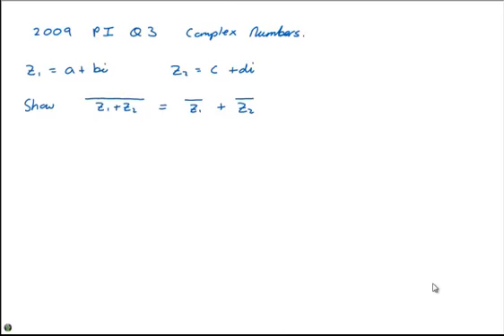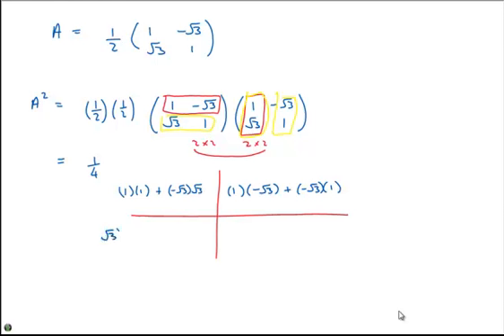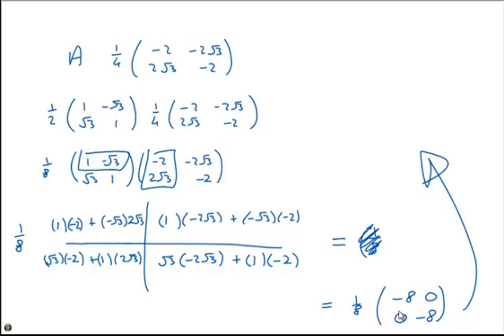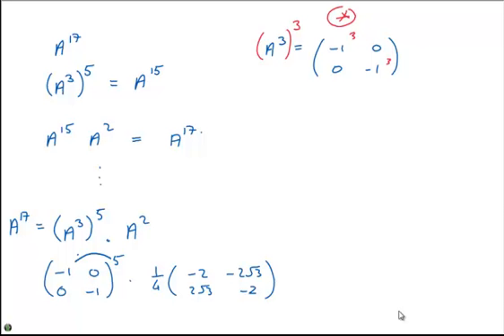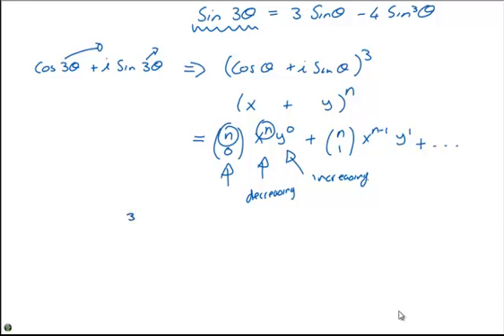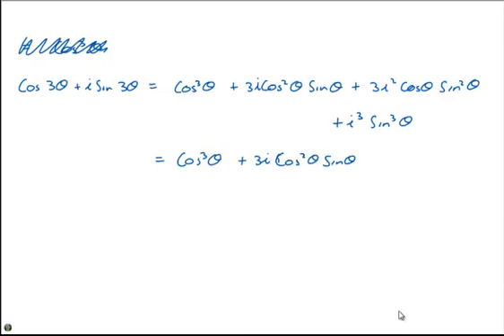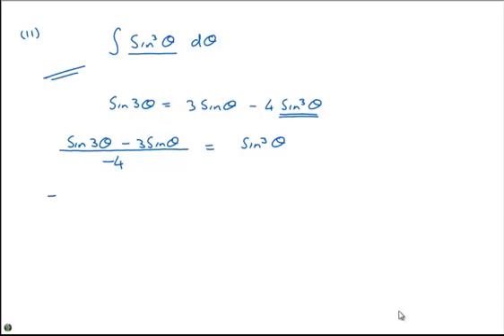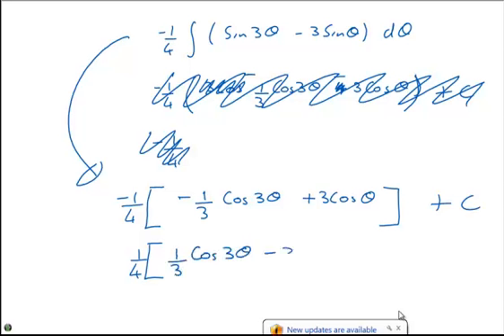6 CN EP 2009